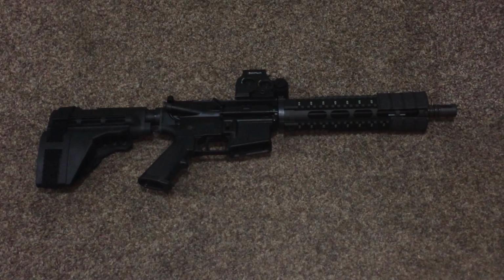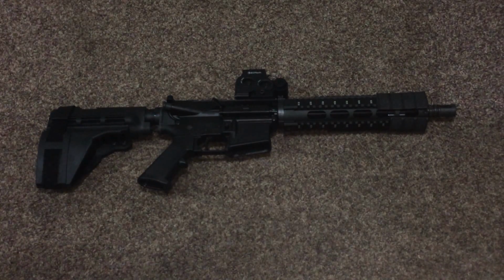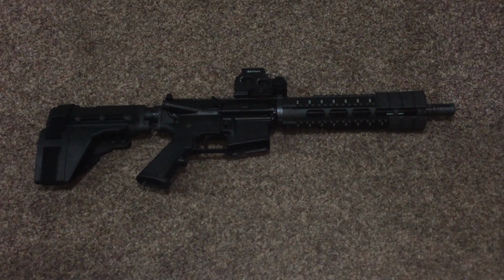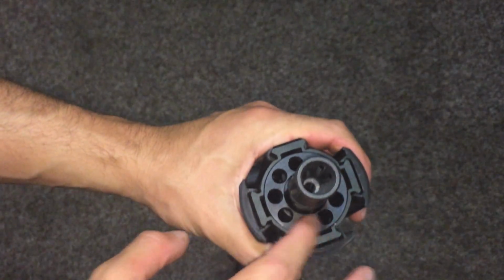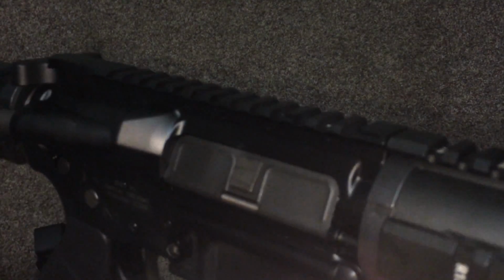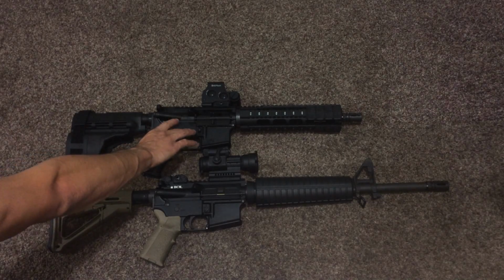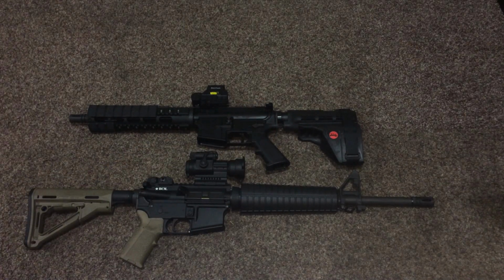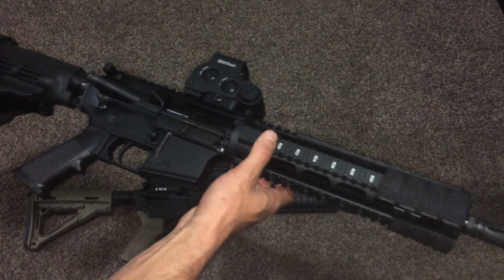Radical Firearms 10.5" AR Pistol 5.56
Quick review on the Radical Firearms 10.5" AR15 Pistol.

This pistol comes in at $599 or $650 for the CA version.

Not a full review, but just an over view for those interested in these pistols.

I will do a full review if I get the traffic and interest.